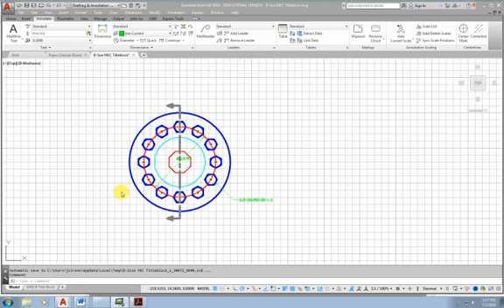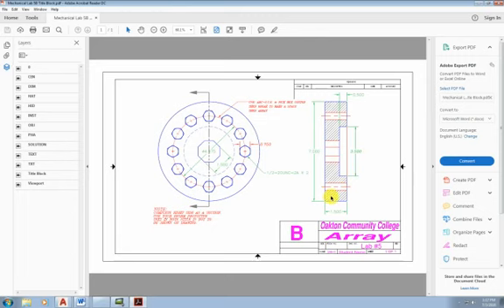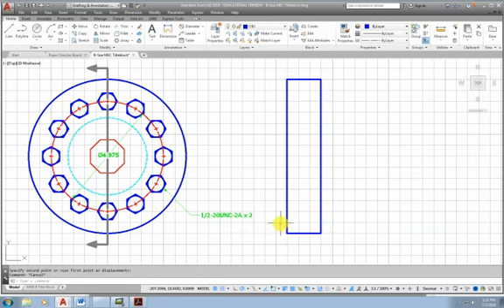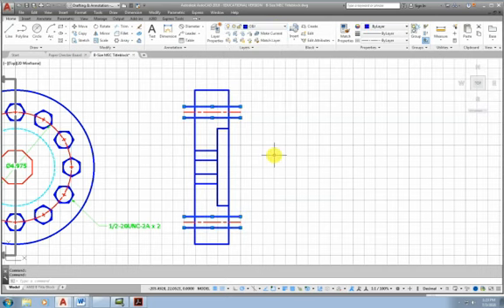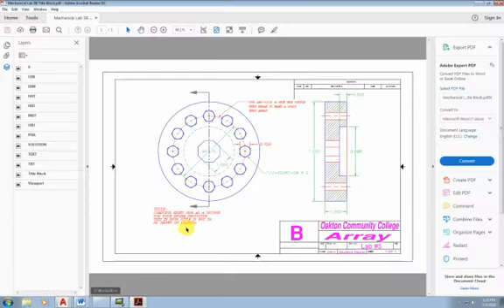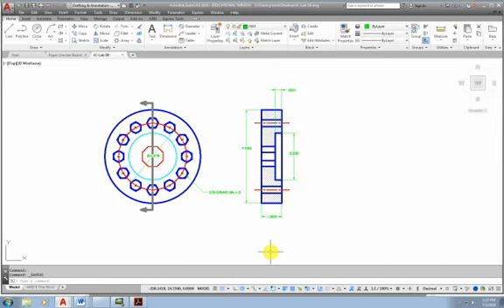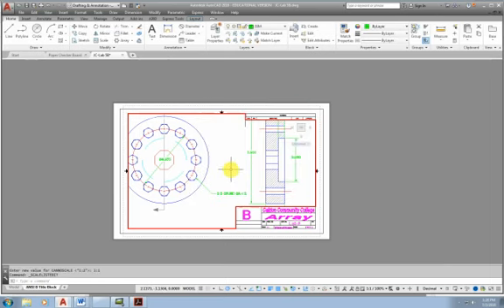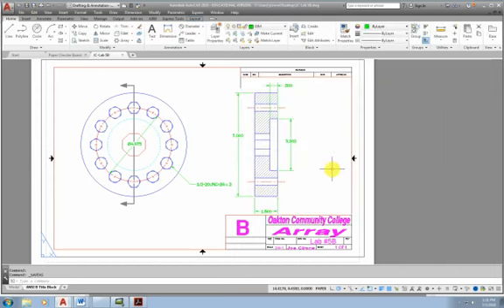Module 5 Mechanical Lab B Part 2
Mechanical Bolt Pattern Drawing